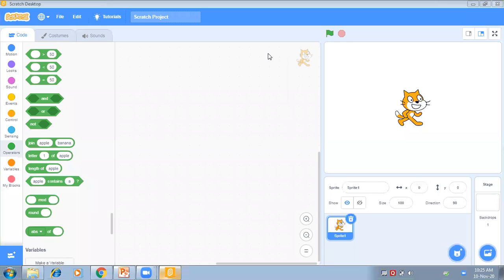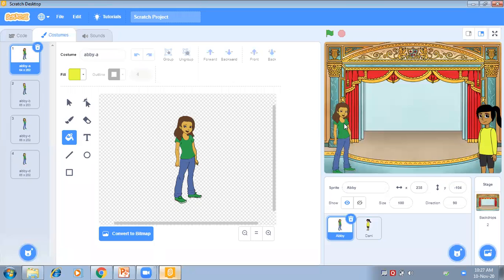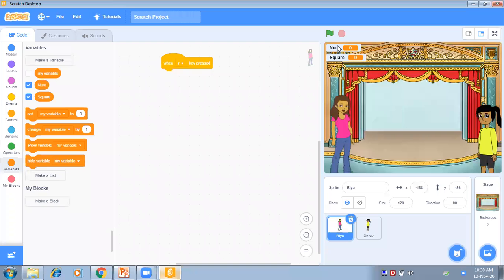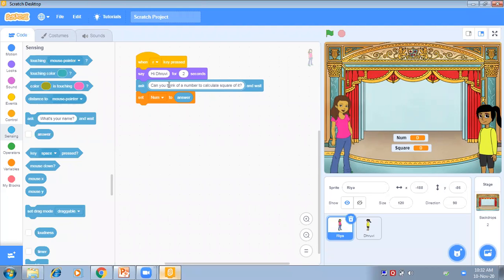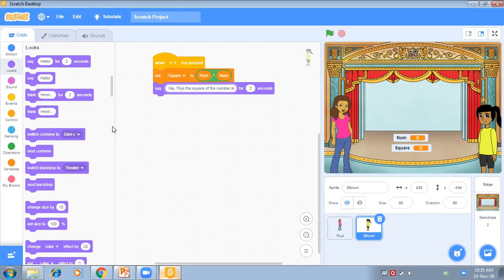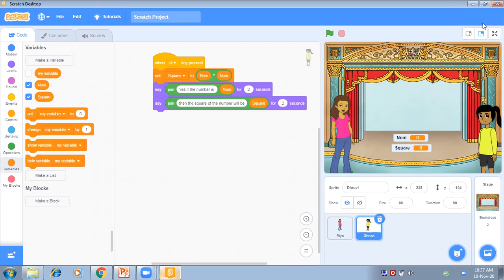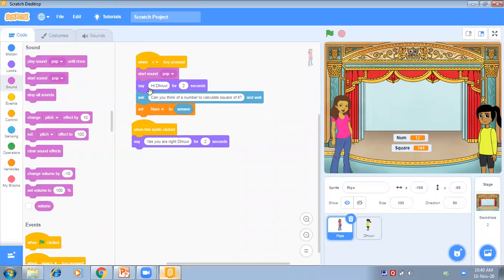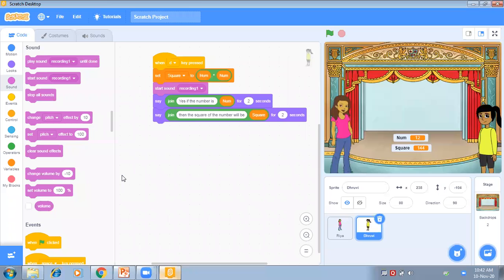Class 6 Scratch Square of a number